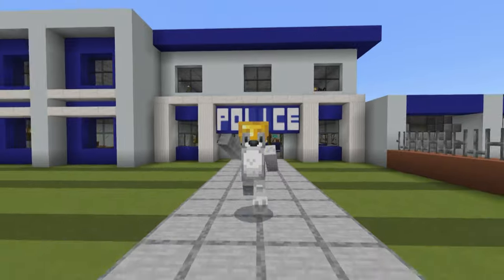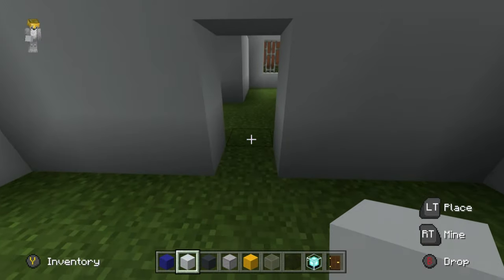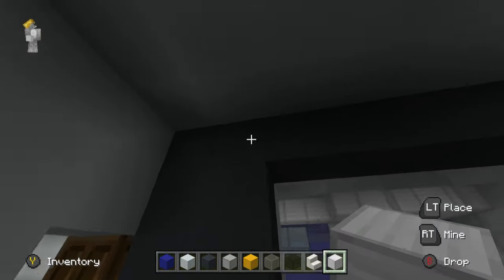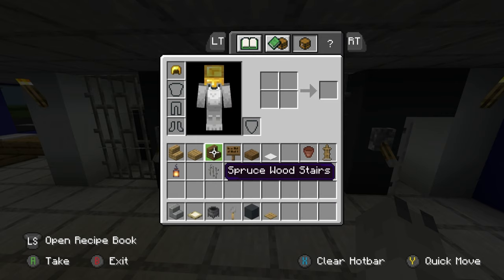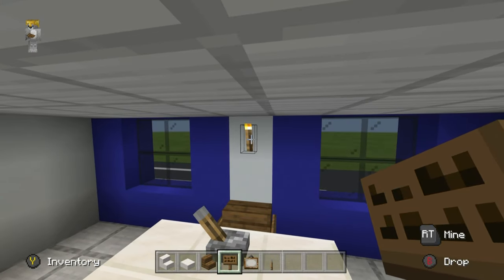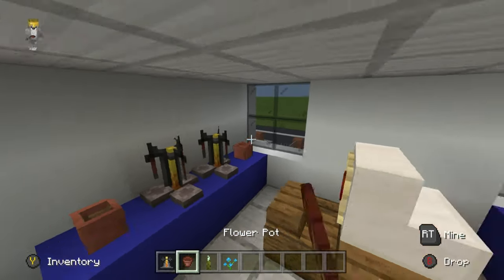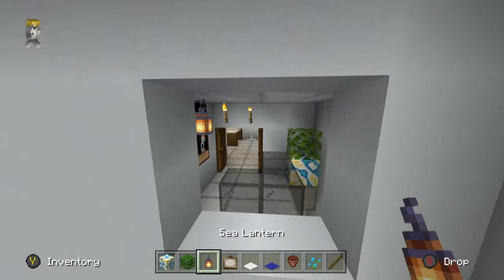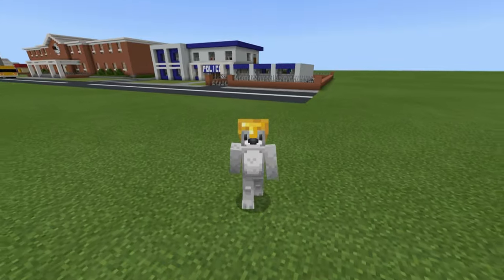Minecraft Tutorial: How To Make A Police Station Part 2 "2019 City Tutorial"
In this tutorial i show you how to make the inside of your Police Station for all of your city building needs! the police station has a reception, a jail, a garage, a interrigation room, processing area, office and captains office. this is an awesome build to add to your minecraft worlds that also features a police car, police motor cycle, police riot van and a police helicopter!